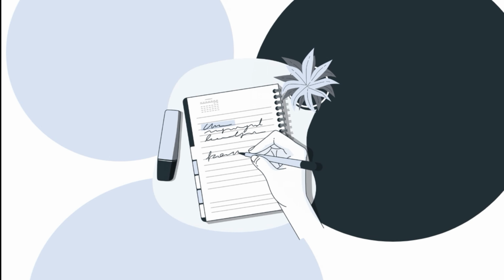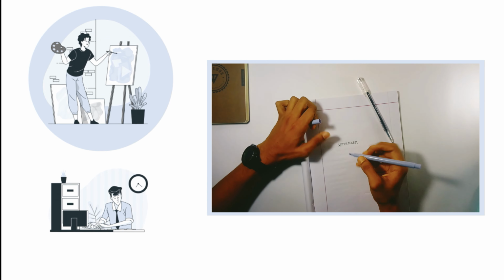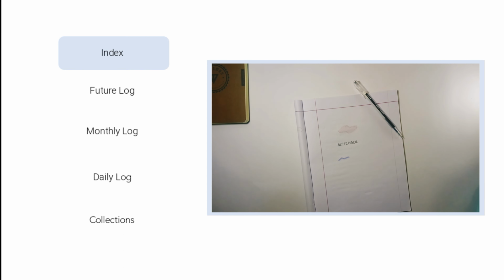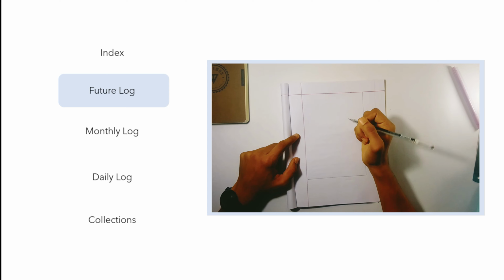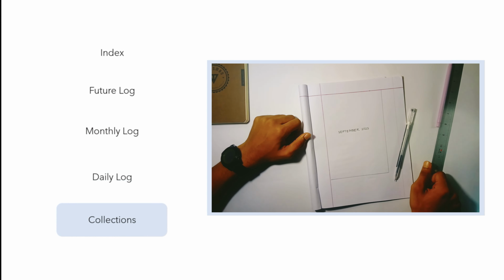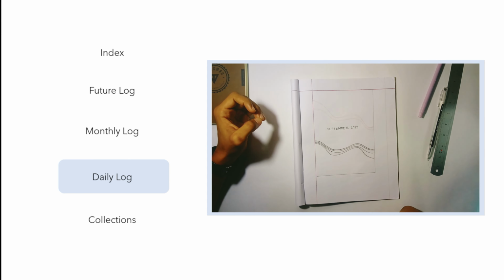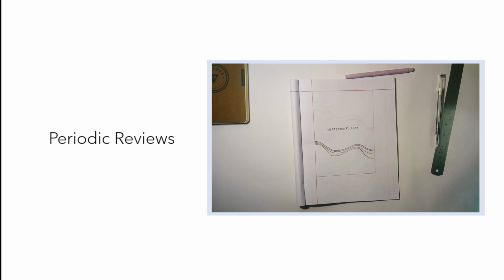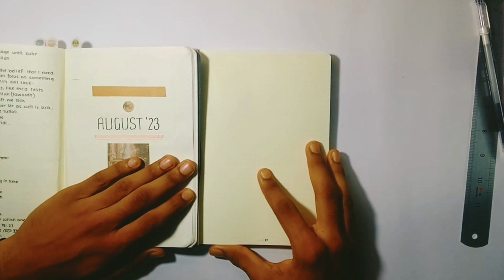September 2023 Plan With Me || How to Bullet Journal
Turn on CC for captions :)

Hello. September is already here. I have been using Bullet Journal for few years now, and I have forever been very much interested to share what BuJo means to me. If you are already familiar with BuJo, then great! But if not, hopefully this video will spark some interest to check it out yourself! Have fun!

Timestamps:
00:00 Intro
00:30 Mindsets/Intention
01:30 Core Modules
04:20 Periodic Reviews
05:12 My Setup

Ryder Carroll is the creator of the Bullet Journal Method. You can always find countless bullet journalists out there on social media platforms and across the internet. However, to get started with bullet journal, I would highly recommend watching Ryder’s tutorial first. It’s really simple, and I can tell nearly anyone already has the materials required to get started. All you need to get started is a notebook and a pen.

He has also published a book on the topic, titled as The Bullet Journal Method.